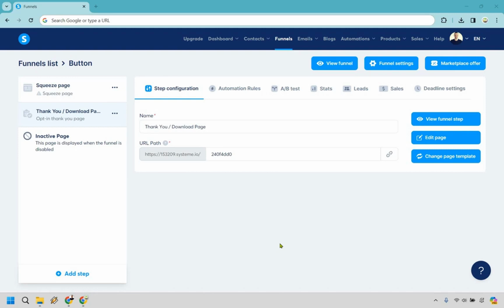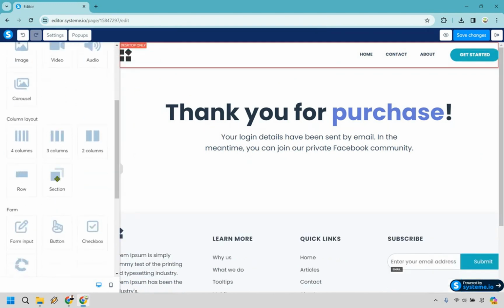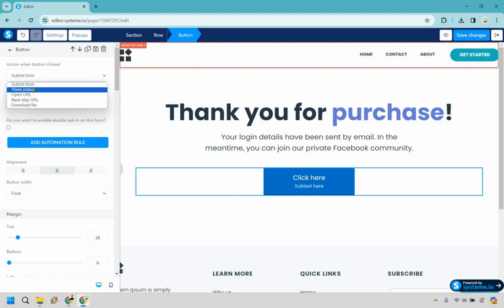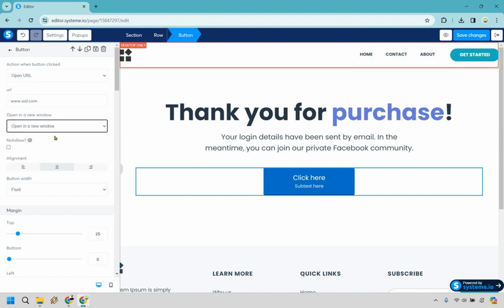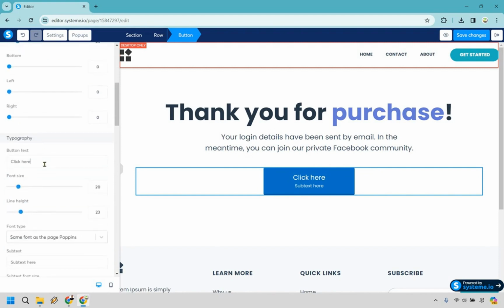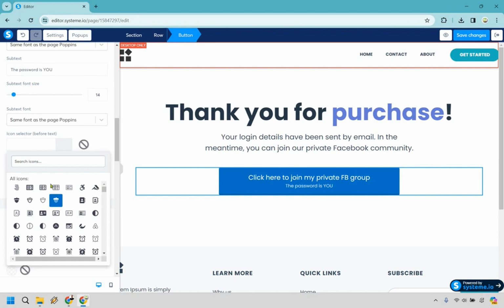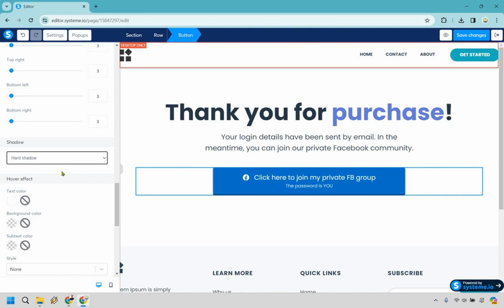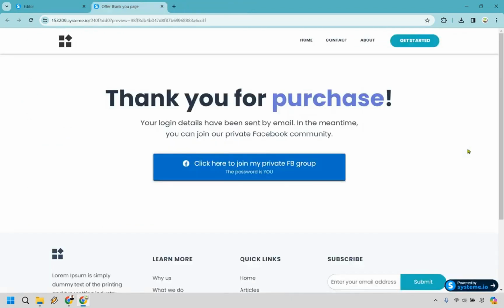How To Add A Button In Systeme.io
Systeme.io Button

Learn how to add a button in Systeme.io with this step-by-step tutorial! 🔘 In this video, we guide you through the process of adding and customizing buttons to enhance your landing pages and funnels. Buttons are essential for driving actions like sign-ups, purchases, and more. Perfect for marketers, entrepreneurs, and small business owners looking to improve their conversion rates. Watch now to master button integration in Systeme.io!